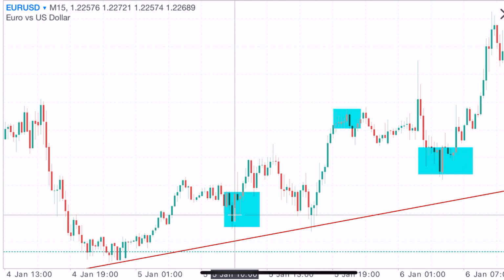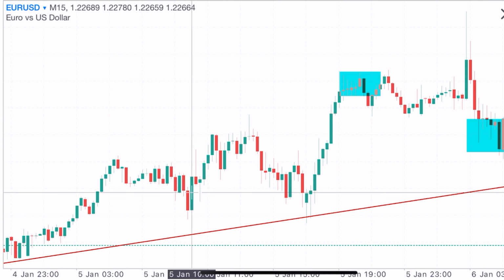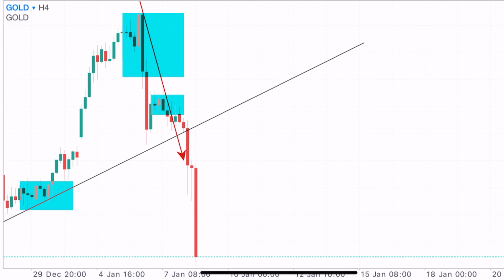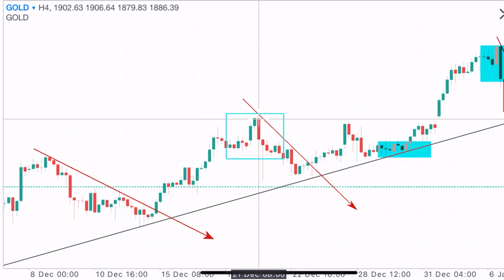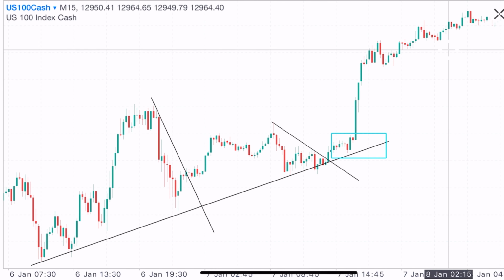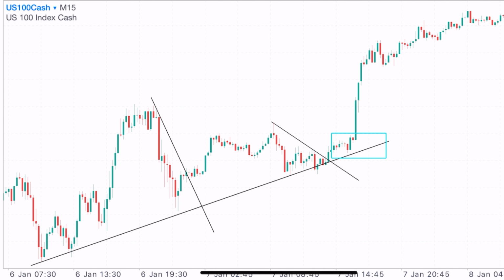How To Trade Bullish & Bearish Engulfing Candlestick Patterns | Vussy Magz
Whats Good Fam! Here Is The First Video On Candlestick Patterns & Formations. These Type Of Patters Will Help You Underground How Price Behaves At Key Levels - Entries & Exits; This Will Also Increase Your Market Awareness!!

If you would like to join my Free Telegram group here’s the